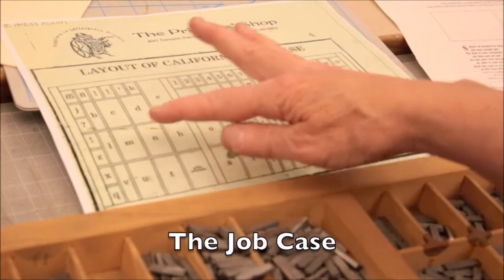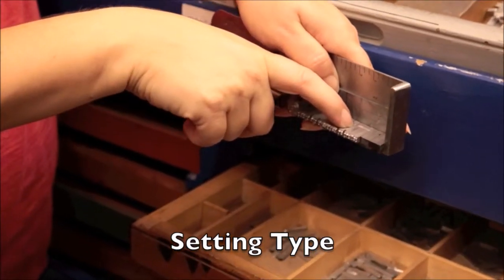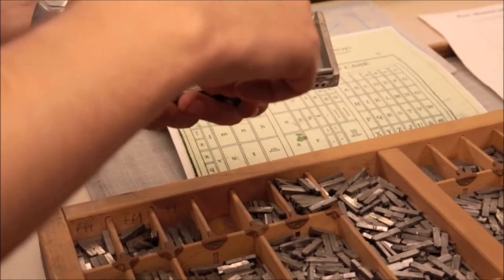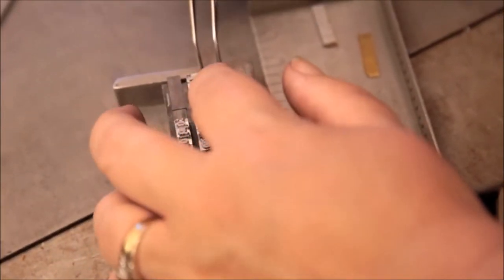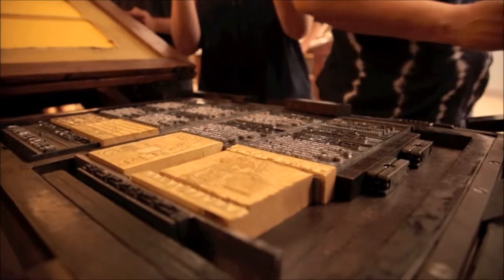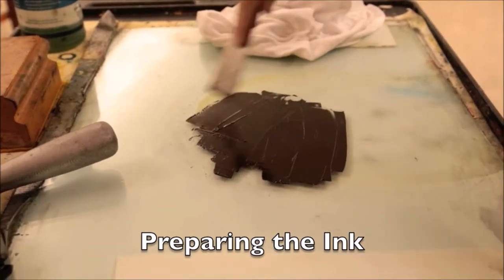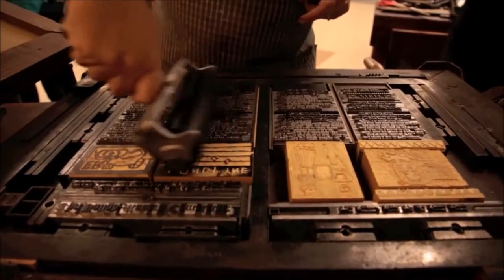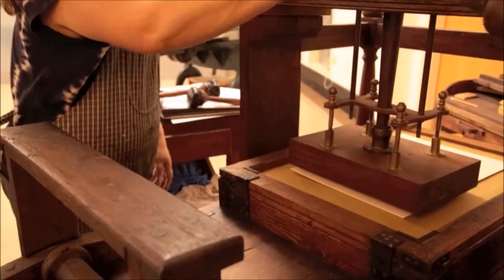How to Print a Broadside Ballad - 5 Minute Video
Edited by Colton Saylor and Nicole Dib